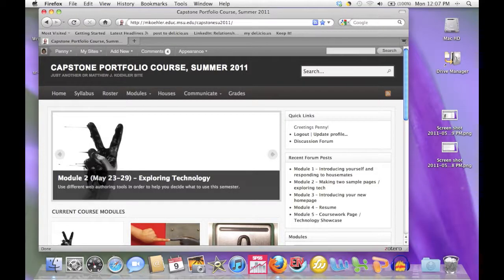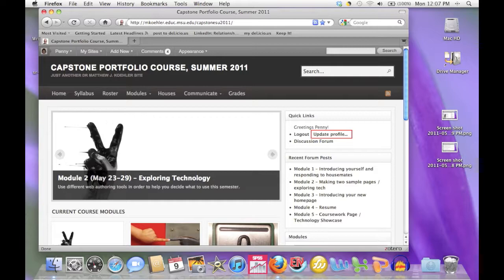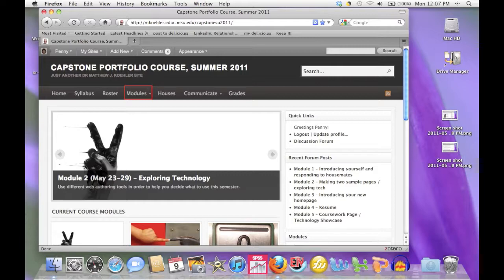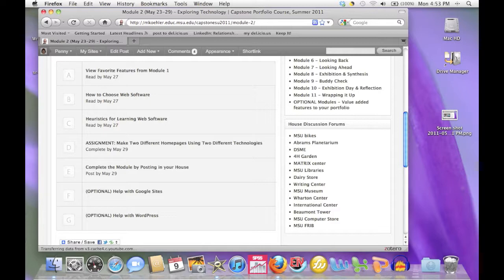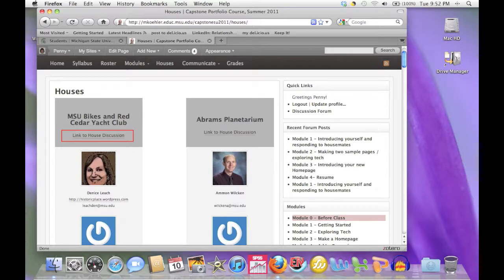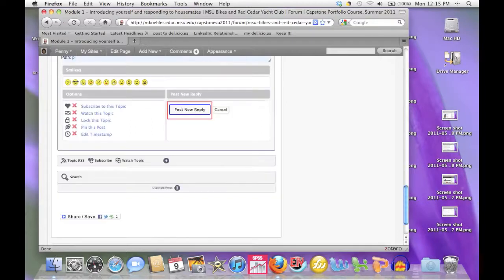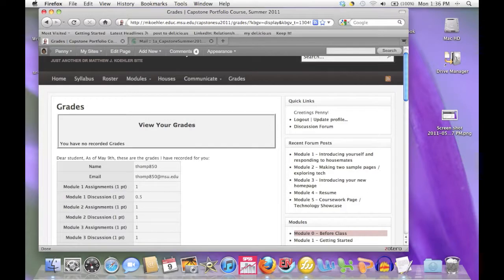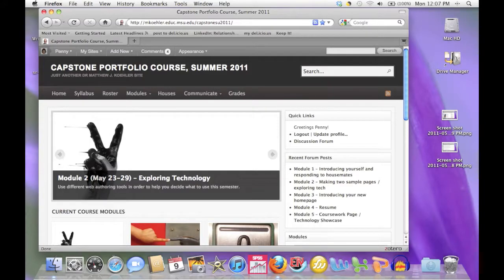Capstone Website Tour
This tour provides an orientation to the website used in the Capstone Course.